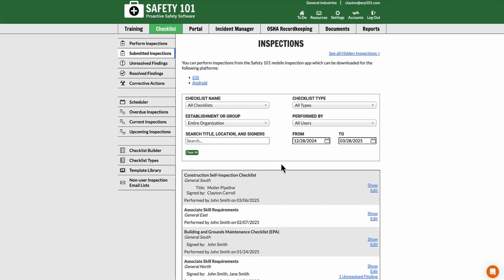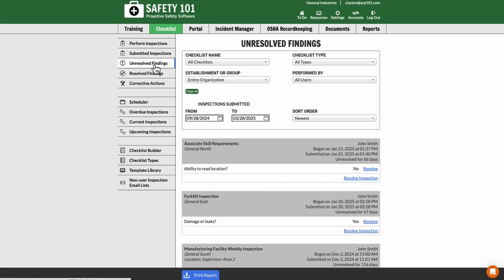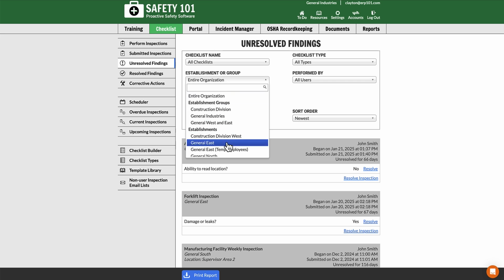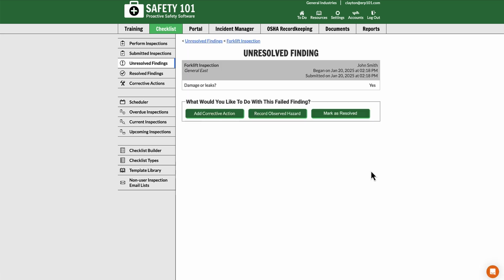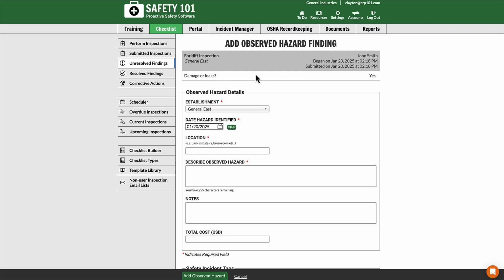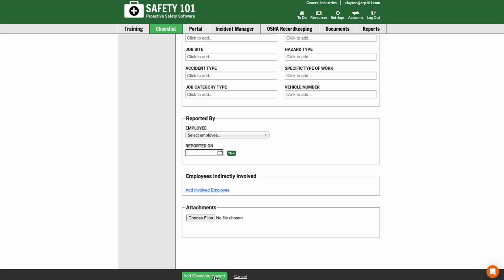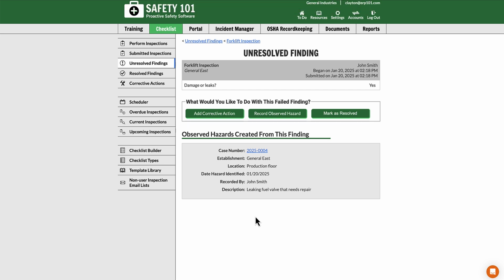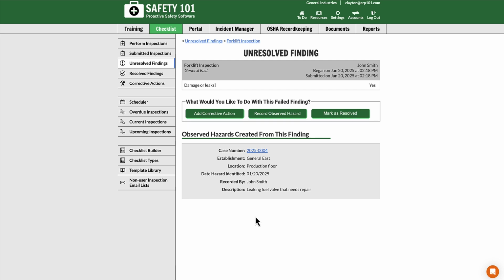Create Observed Hazard From Failed Inspection Finding | Safety 101: Proactive Safety Software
Create observed hazard from failed inspection finding.
Safety 101 is software for your safety program.

With Safety 101, you can say "bye-bye" to safety spreadsheets and all that paper!

Safety 101 includes:
-Mobile Inspection App - Schedule and perform inspections
-Training Tracker - Keep employee training current
-Employee Portal - Provide your team an easy way to share ideas
-Incident Manager - Manage injuries, near misses, vehicle accidents, etc.
-OSHA Recordkeeping - Generate 301, 300, 300A and ITA reports
-Document Manager - Manage safety data sheets, operator manuals, etc.
-Unlimited employees, unlimited locations, 20 system users